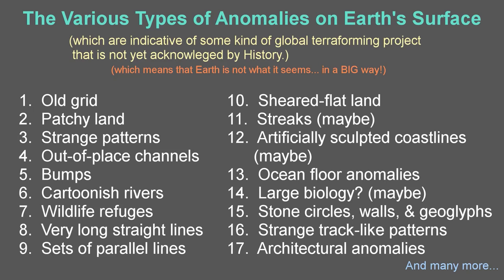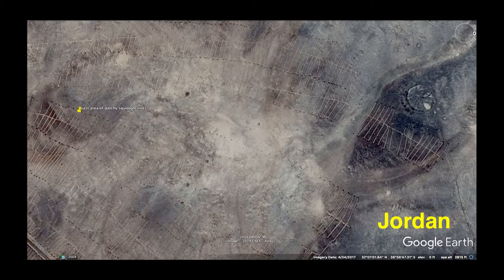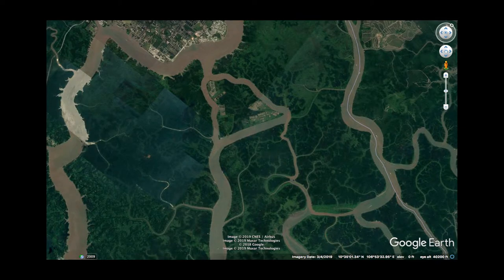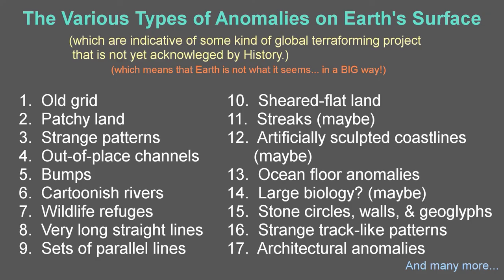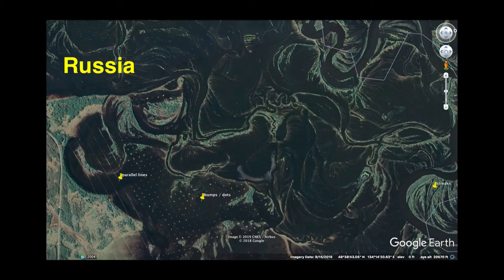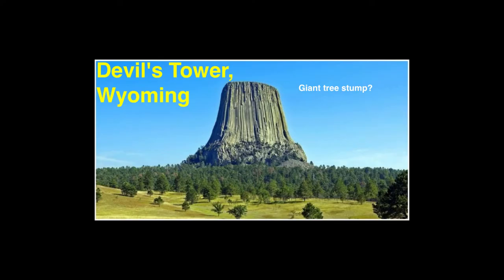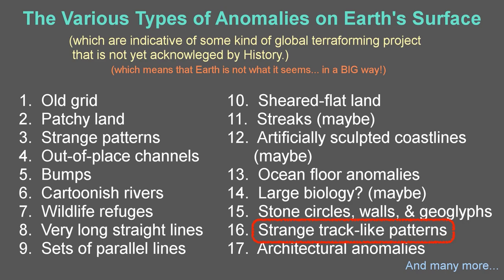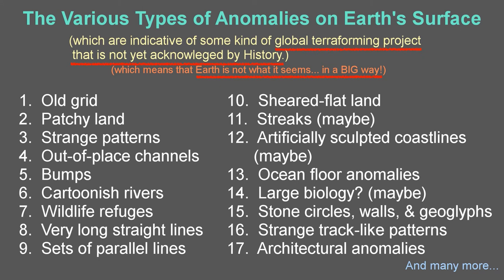The Various Types of Anomalies on Earth's Surface (short version)